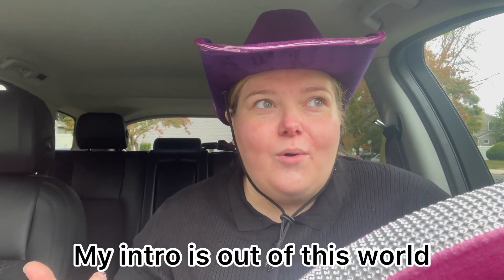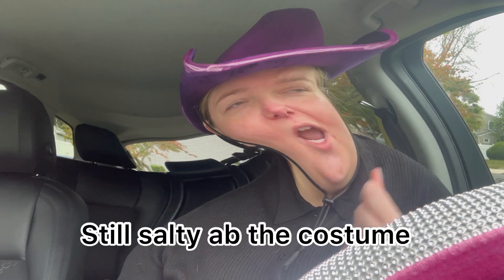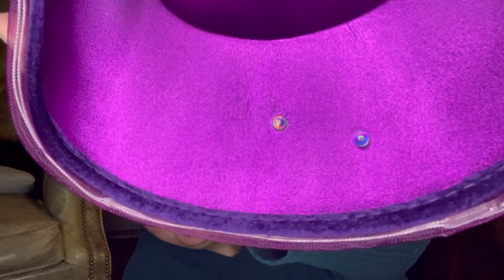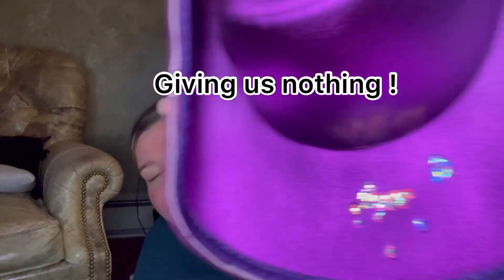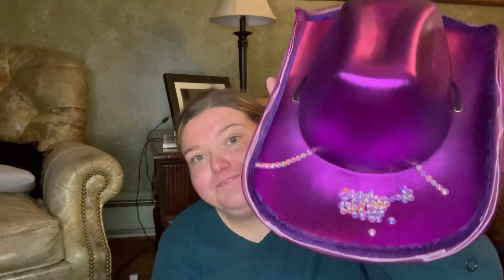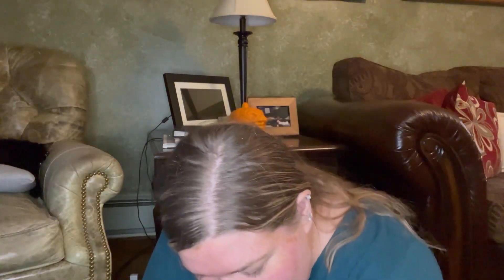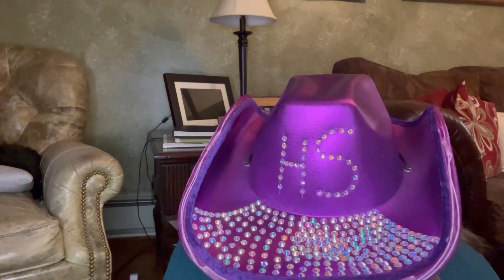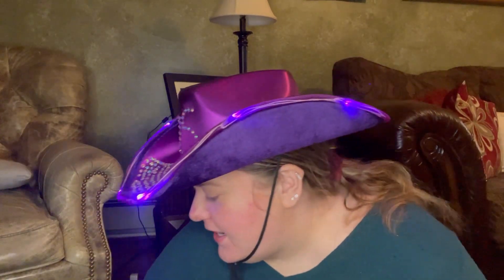HARRY STYLES TURNED ME INTO A DIY QUEEN | HARRYWEEN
Hey besties!

Harry turned me into a diy queen

Hope you besties enjoyed!